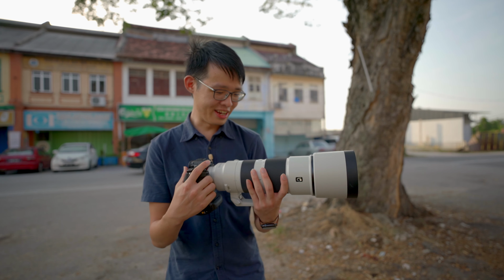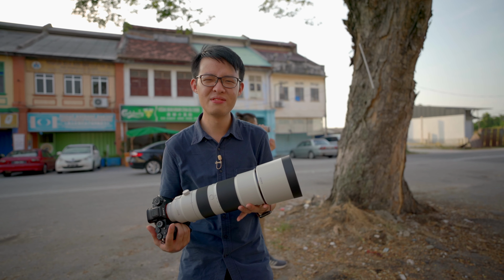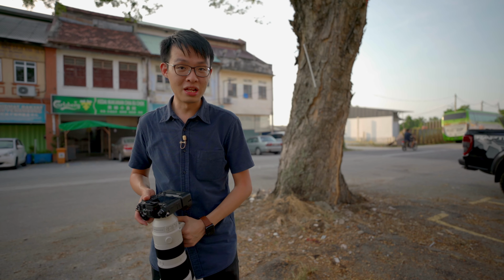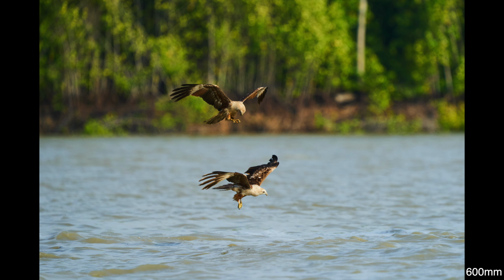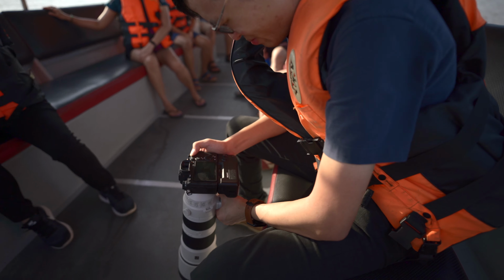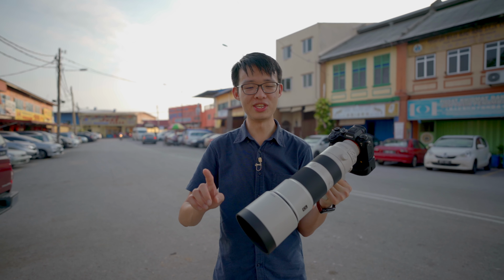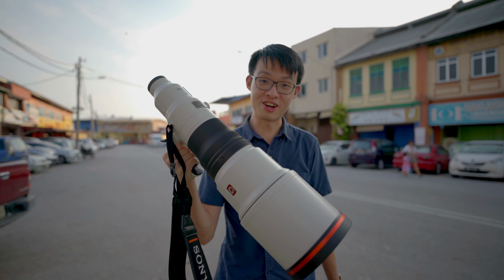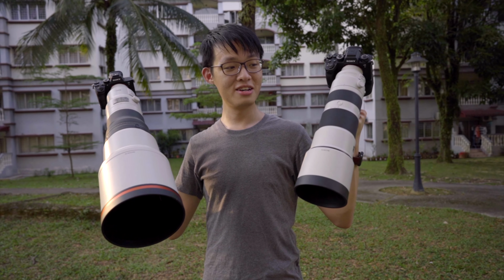"BUDGET" WILDLIFE LENS - Sony 200-600mm (featuring 600mm GM)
Bird photography with Sony's super telephoto zoom - took it eagle-spotting at Pasir Penambang.

P.S: This is the last video I managed to film outdoors before we got orders to stay home! Probably gonna be a while before I publish another outdoor-sy video!